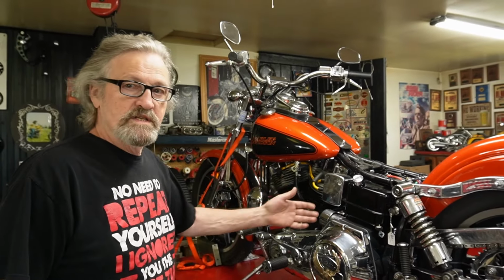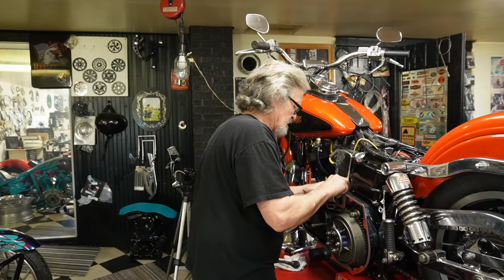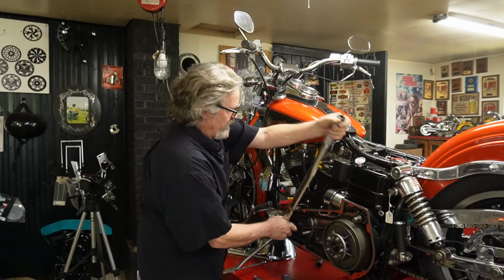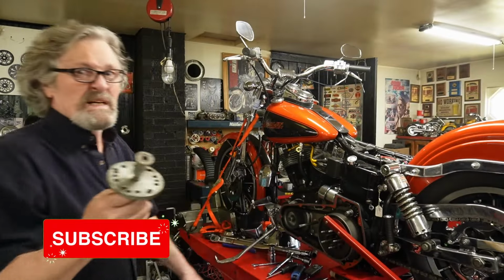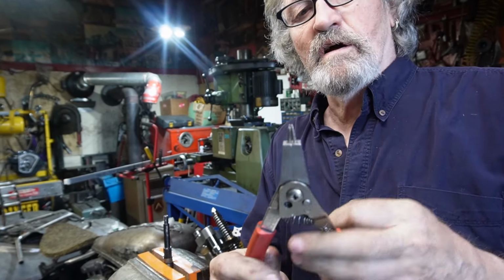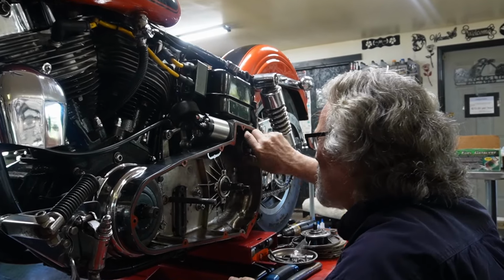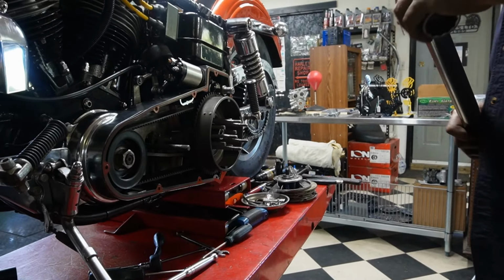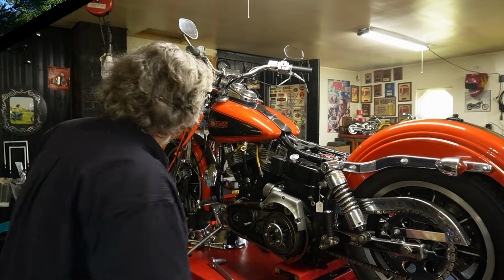IT'S ENOUGH TO MAKE YOU GRIT YOUR TEETH, REPLACE THEM ALL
Just when you think your down to it, something else always comes along. That's all part of building and owning a motorcycle. its the little things that can get you down, but its also part of the journey. Check it out.

Please check out, and support, these other channels that have helped us to grow, and are growing themselves:
Thanks

Thanks for visiting our channel. Thanks for checking us out! Share us out there. Thanks